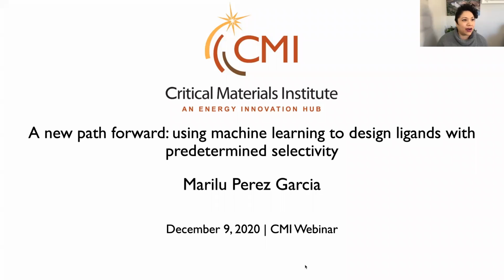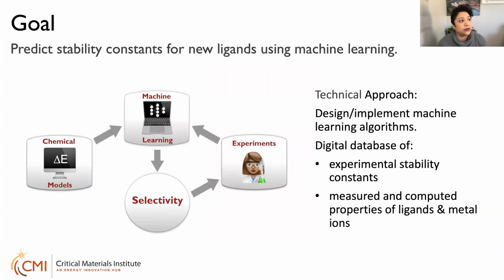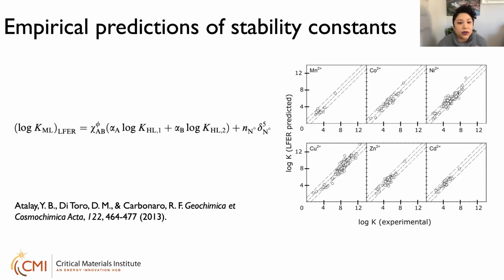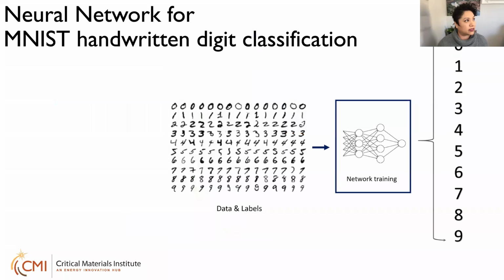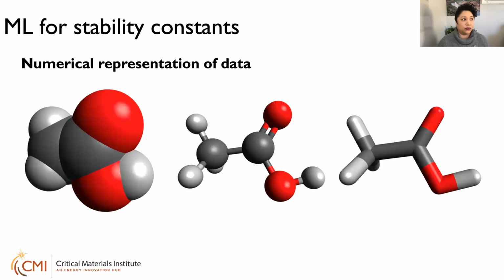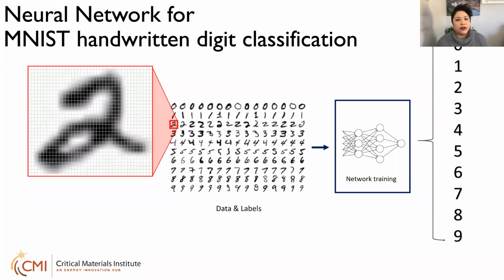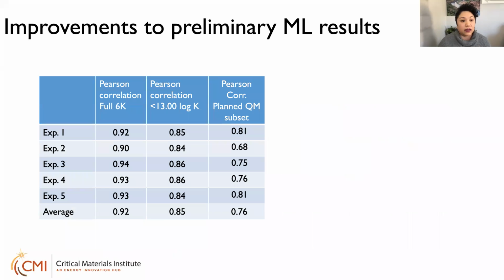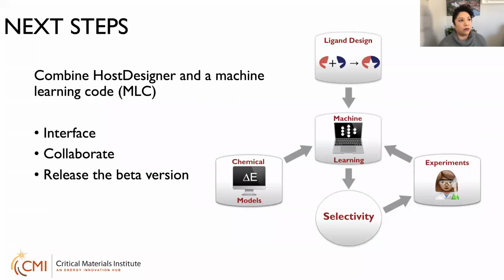CMI Webinar: A new path forward: Using machine learning to design ligands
For the CMI Webinar presented in December 2020, CMI project lead Marilu Perez Garcia of Ames Laboratory presented "A new path forward: Using machine learning to design ligands with predetermined selectivity"